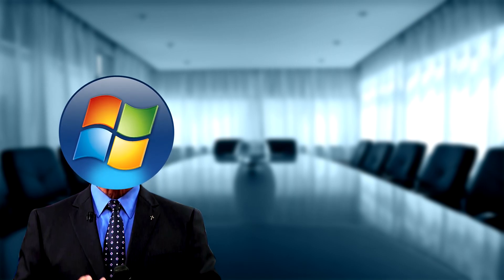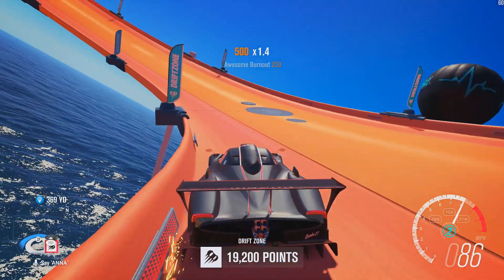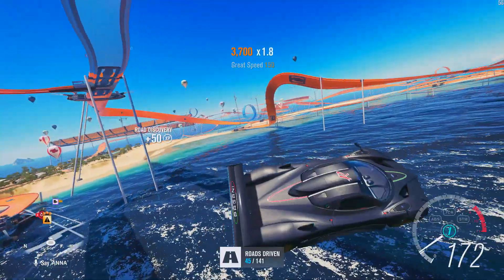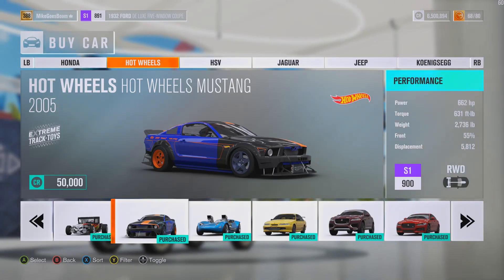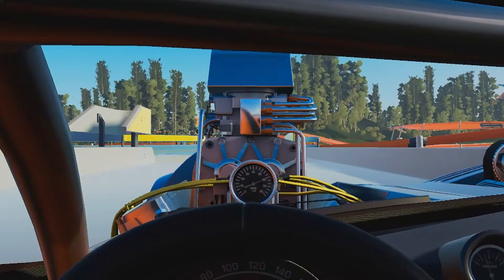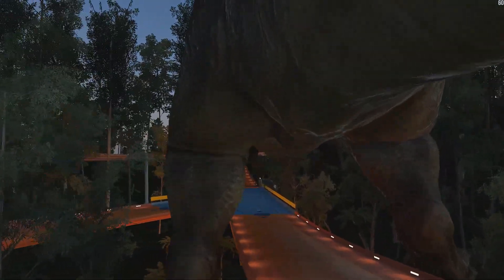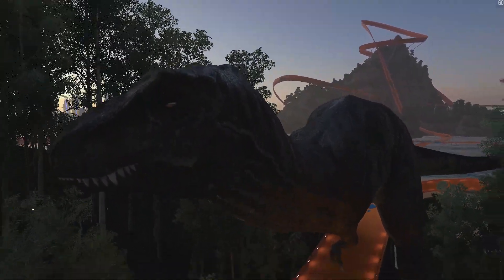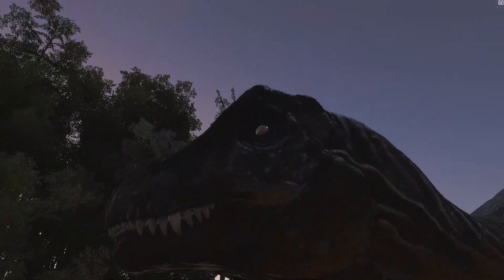Toy Cars & Dinosaurs | Forza Horizon 3 HOT WHEELS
Forza Horizon 3. I said it would be a one time thing, but then Zonda R and Hot Wheels happened. Welp, let's take a look at the DLC, the cars and the general madness

- Specs: -
CPU: AMD Ryzen 7 1700x
CPU cooler: Noctua NH-D14
GPU: AMD MSI R9 390
RAM: 2x8GB G.Skill Ripjaws V 3000MHz DDR4
MOBO: Asus Prime X370-PRO
SSD: Samsung 850 EVO 250gb
HDD: WD Black 1TB
PSU: 750W
CASE: Corsair 230T

MOUSE: Logitech Proteus Spectrum G502

●▬▬▬▬▬▬▬▬▬๑۩۩๑▬▬▬▬▬▬▬▬▬▬●
●▬▬▬▬▬▬▬▬▬๑۩۩๑▬▬▬▬▬▬▬▬▬▬●